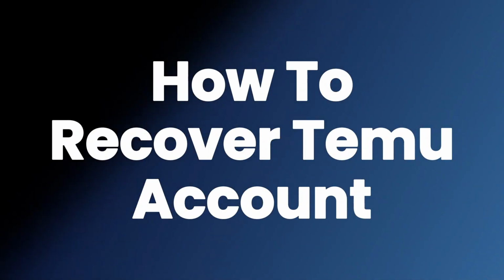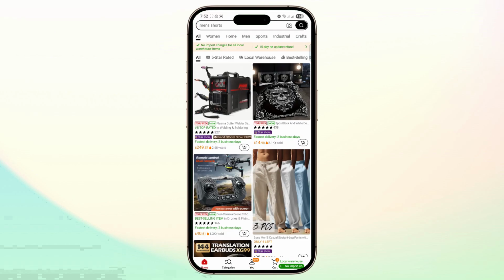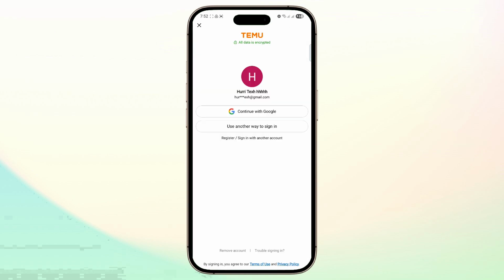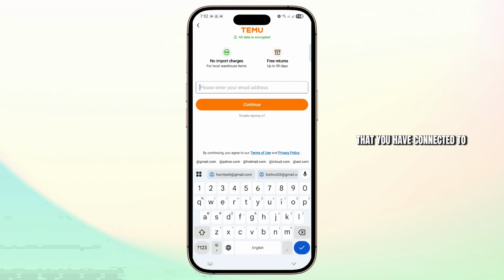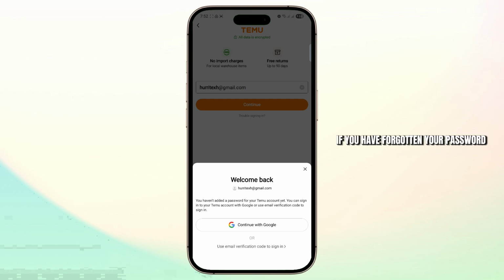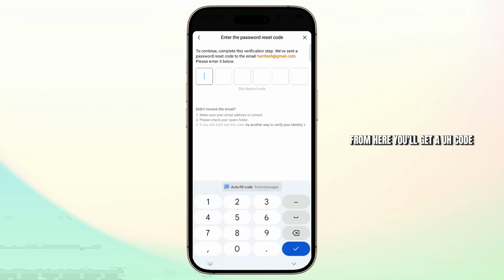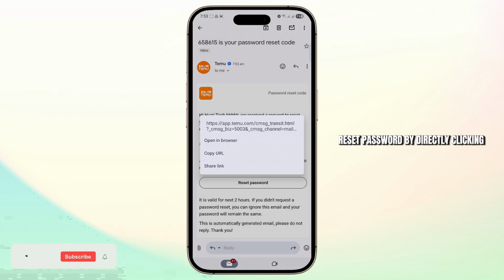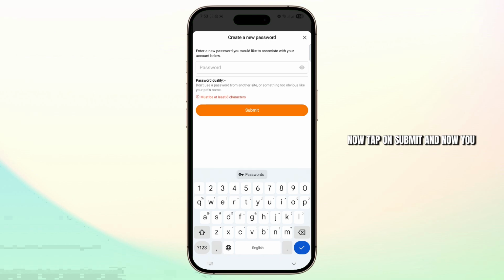How To Recover Temu Account (2025)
Lost access to your Temu account? 😓🛍 Don’t panic — this quick and easy 2025 guide will show you how to recover your Temu account step by step, whether you forgot your password, lost your phone, or got logged out unexpectedly.

What You’ll Learn in This Video:
✅ How to recover a Temu account using your email or phone
✅ What to do if you forgot your Temu password
✅ How to reset login credentials securely
✅ Tips to protect your Temu account from future lockouts

Whether you're trying to track your orders or just get back to shopping, this tutorial will help you recover your account fast and safely.

📌 Chapters:
⏱ 0:00 - Introduction
⏱ 0:10 - How To Recover Temu Account